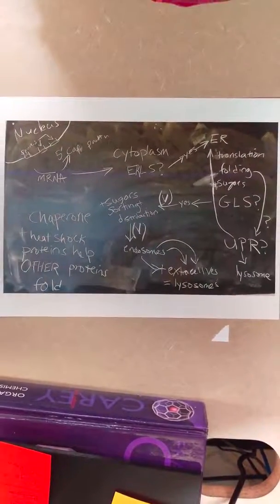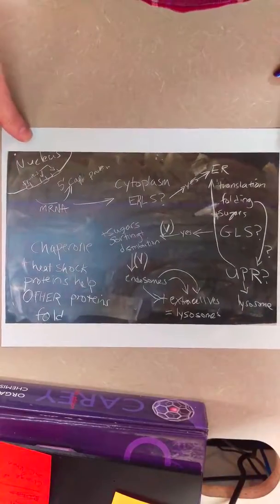Description of Wednesday's chalkboard diagram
From transcription to the unfolded protein response to the lysosome